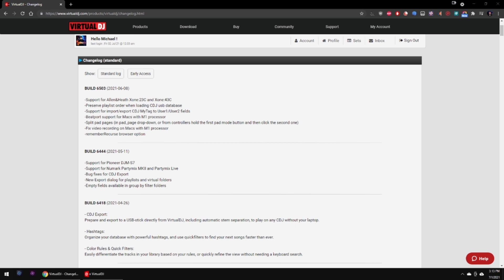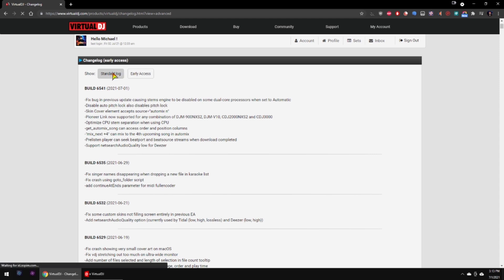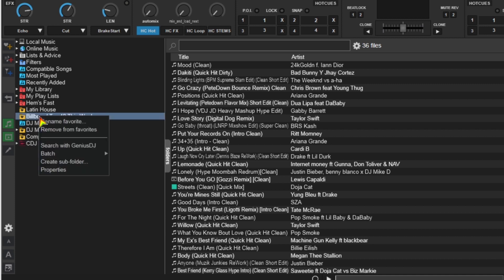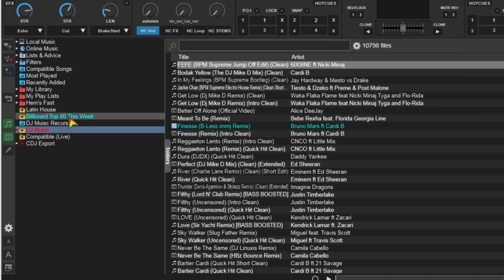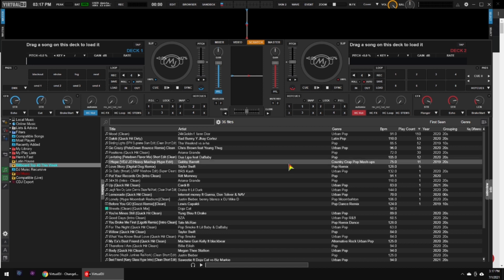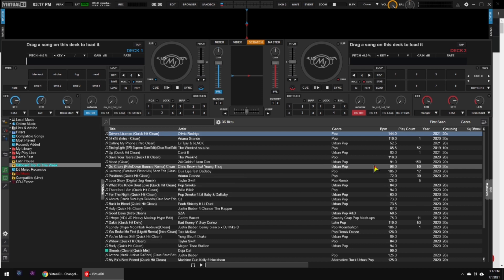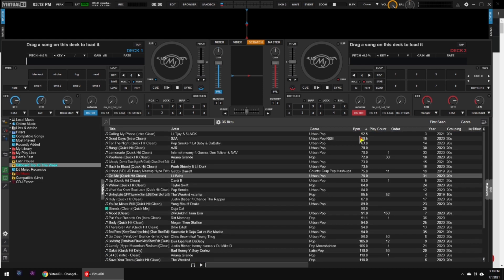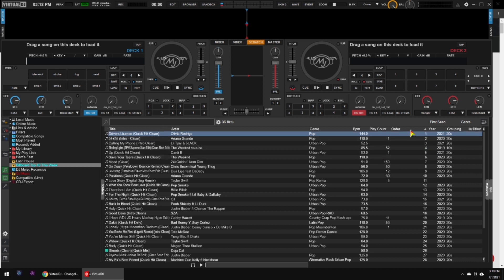Virtual DJ Folder Color and File Order - VDJHow2 e26 w/ DJ Michael Joseph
On this episode we take a look at two new tools in Virtual DJ 2021 Summer Edition.

Getting started as a DJ? Beginner DJ training is available for FREE DJNTV DJ School